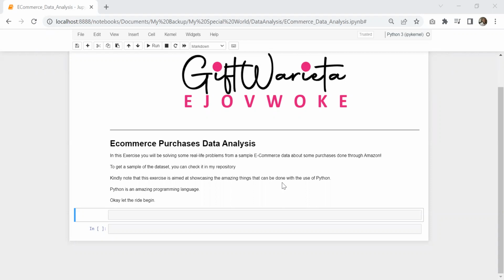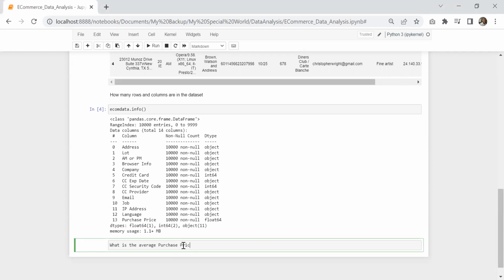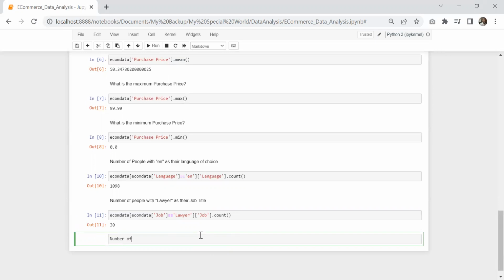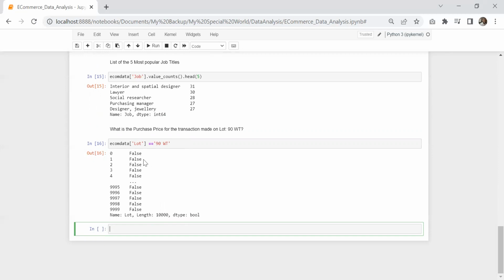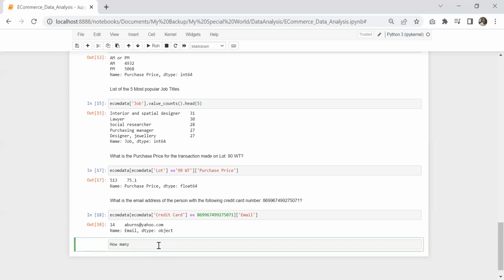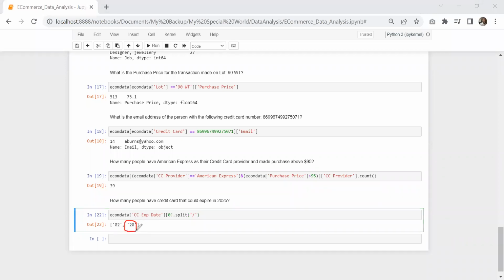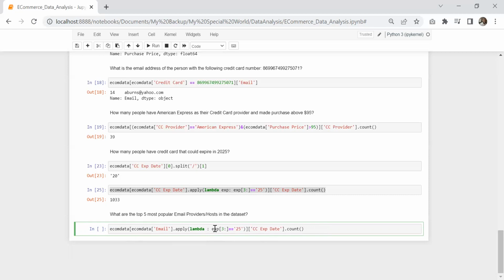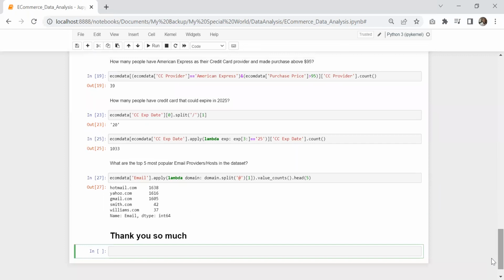Ecommerce Data Analysis with Python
This is a simple exercise on the application of Python for data analysis.
In this video, I covered some simple techniques as regards using some python functions to answer some practical questions as regards a Sample E-Commerce Purchase Data.